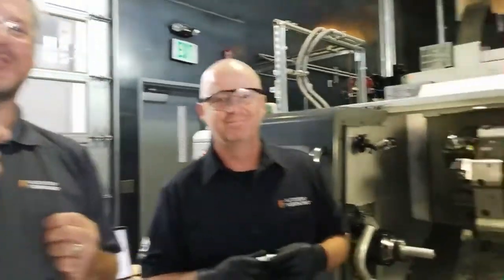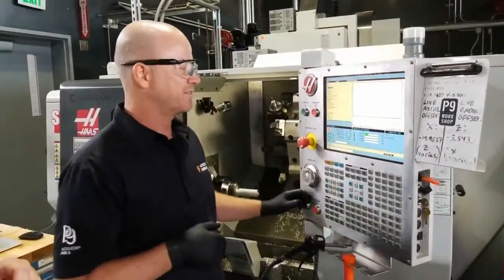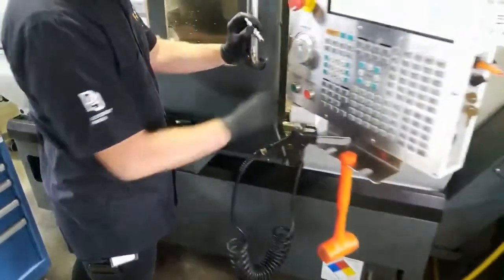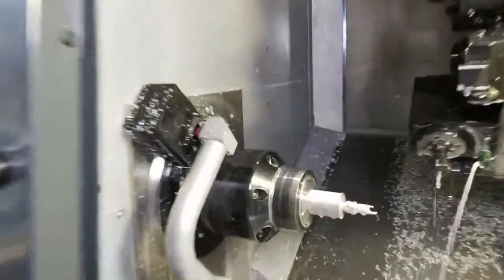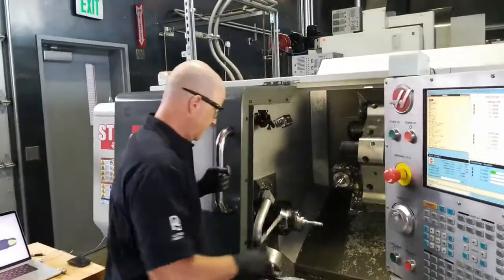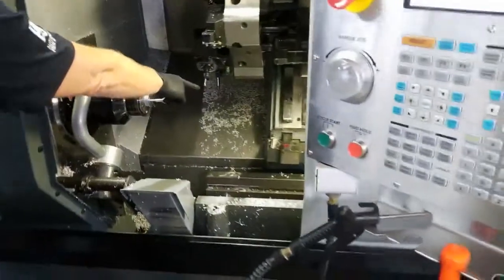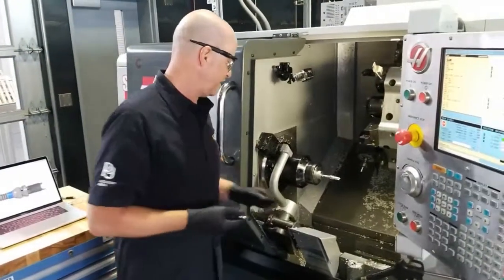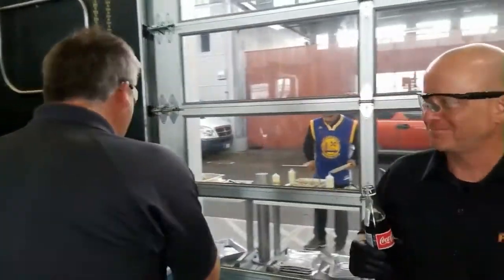Fusion 360 LIVE - Mill/Turn, Machining the Spark Plug Opener, Part 4 of 4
And let us know what you thought about this series.

Win a Trip to the Fusion 360 Academy!

Part 4 of this series brings the process together as Brad and I MAKE the spark plug bottle opener at Pier 9 on our Haas ST-10Y Lathe.